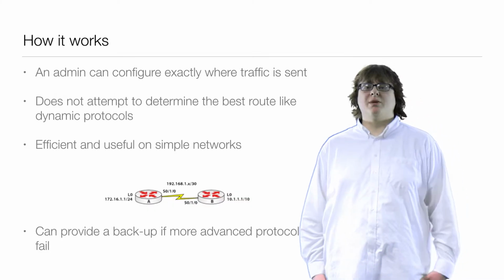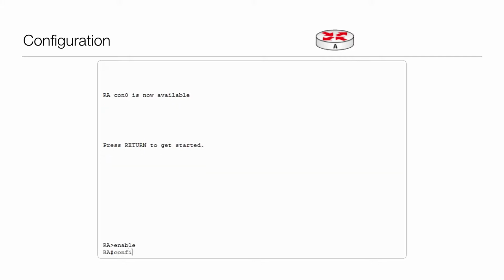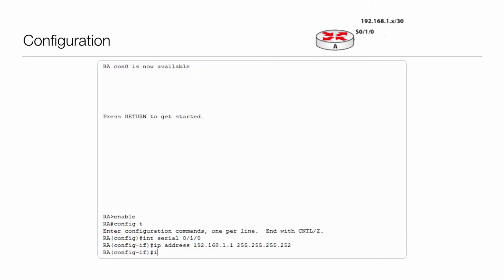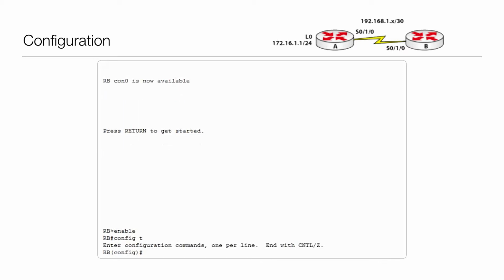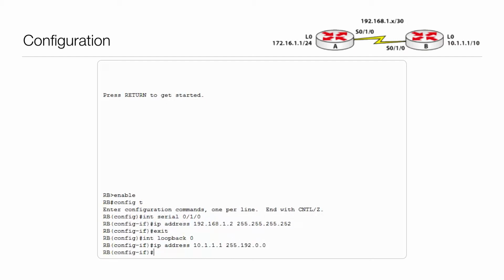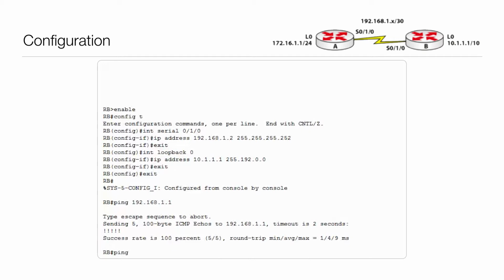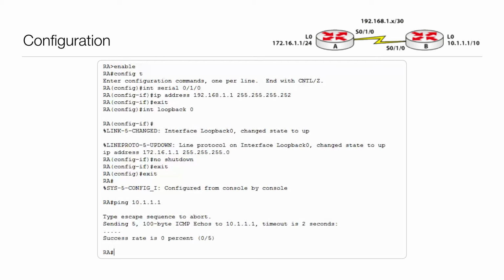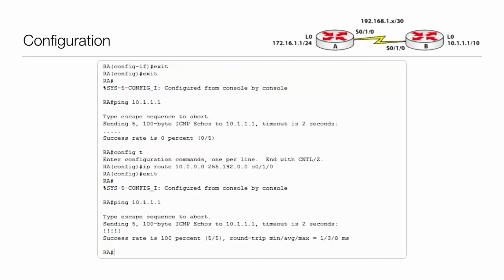Nathan Hyles (Static Routing)